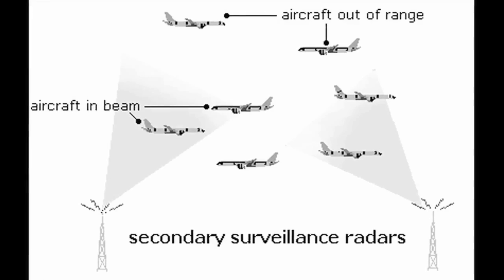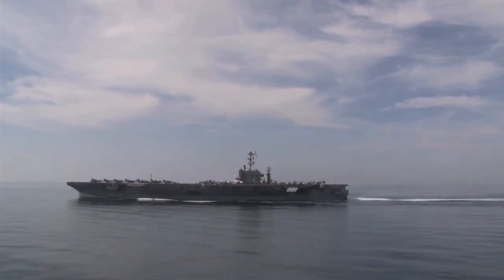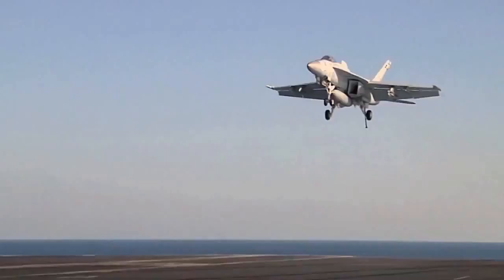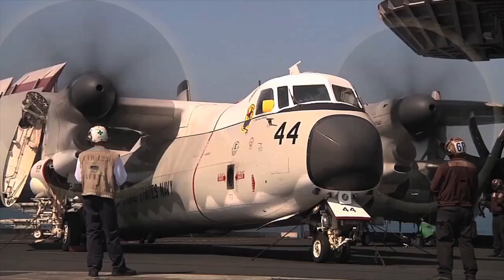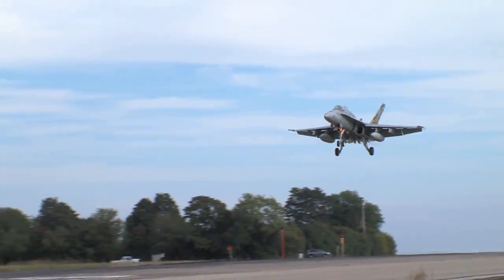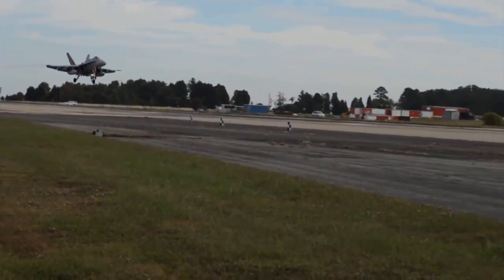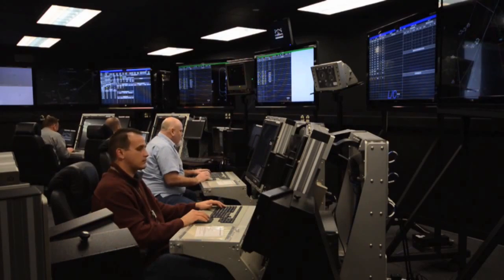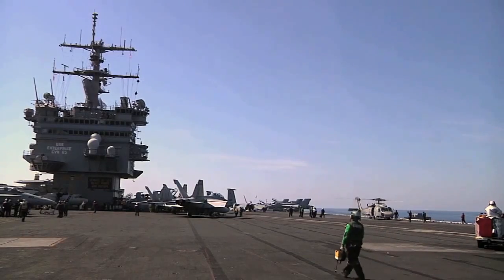Joint Precision Approach and Landing System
Engineers at Naval Air Station Patuxent River, Md., discuss the successful evolution of the Joint Precision Approach and Landing System (JPALS).

Video courtesy of U.S. Navy, January 2014

Edited by
USA Patriotism!